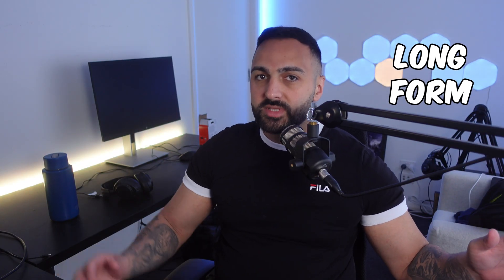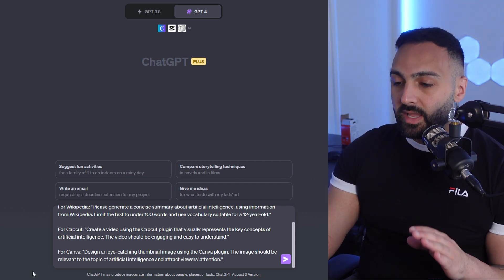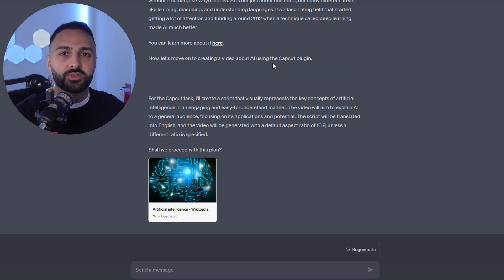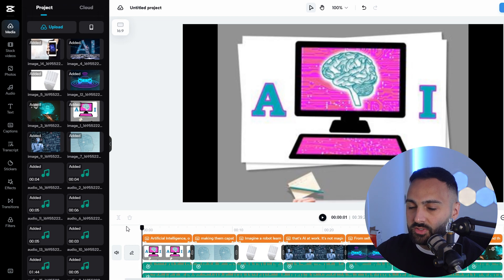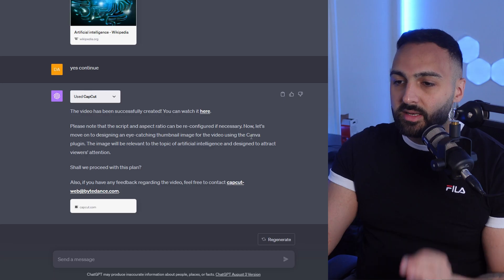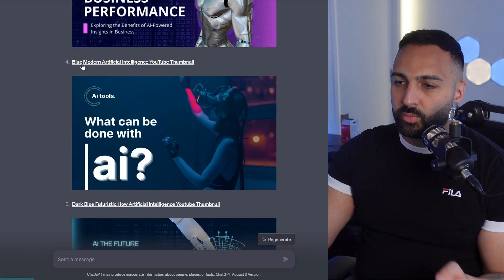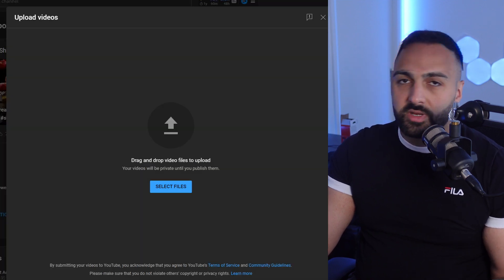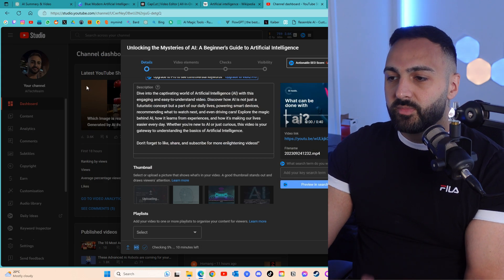Create Videos in Minutes with These ChatGPT Plugins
Tired of spending hours editing videos and crafting thumbnails? In this video, we unveil the power of three ChatGPT plugins that will revolutionize your content creation game: CapCut for seamless video editing, Wikipedia for quick research, and Canva for stunning thumbnail design. This tutorial will guide you step-by-step on how to leverage these plugins to streamline your workflow and create eye-catching videos and thumbnails in just minutes! Not only will we explore each plugin's capabilities, but also how they interconnect to provide a seamless experience from start to finish. Hit play, and let's unlock a whole new level of efficiency and creativity together!

Timestamps:
0:00 - Introduction
0:07 - Plugins & Prompt
0:57 - Wikipedia
1:24 - Capcut Video
2:07 - Video
3:17 - Canva Thumbnail
4:32 - Title & Description
5:22 - Outro

Prompt:
"I would like you to do these tasks in order:

For Wikipedia: "Please generate a concise summary about artificial intelligence, using information from Wikipedia. Limit the text to under 100 words and use vocabulary suitable for a 12-year-old."

For Capcut: "Create a video using the Capcut plugin that visually represents the key concepts of artificial intelligence. The video should be engaging and easy to understand."

For Canva: "Design an eye-catching thumbnail image using the Canva plugin. The image should be relevant to the topic of artificial intelligence and attract viewers' attention."

Feel free to drop your questions or thoughts in the comments section below, and I'll be happy to engage.